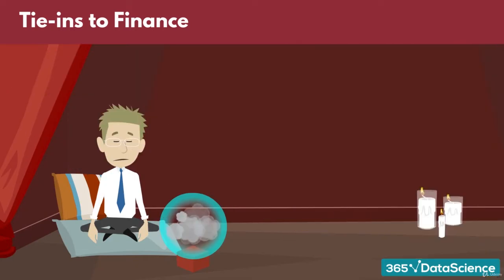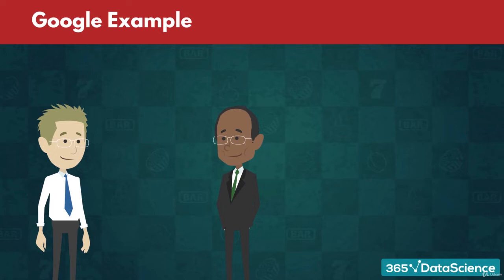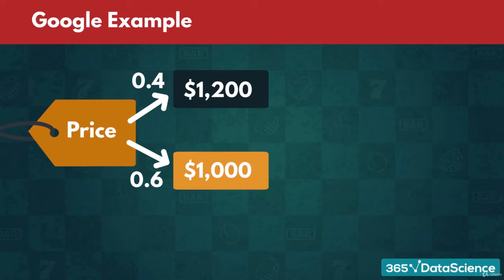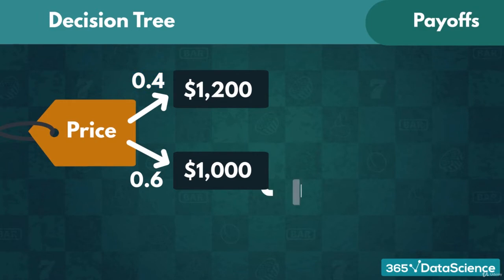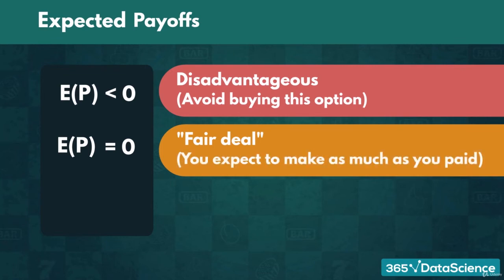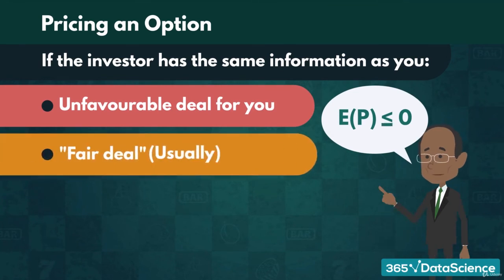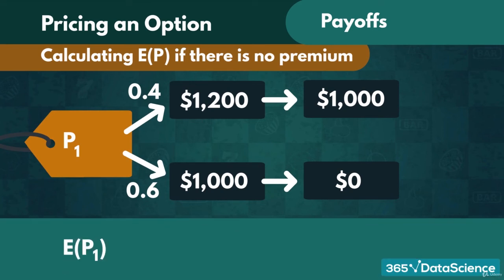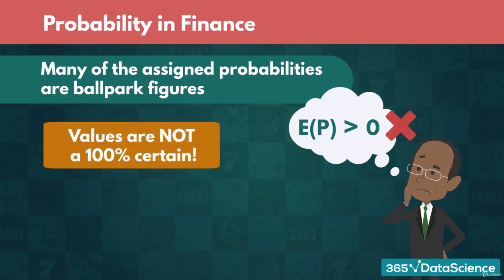50 Probability in Finance OTHER FIELD DATA SCIENCE FULL COURSE BEGINNER TUTORIAL IN 1 HOUR BOOTCAMP